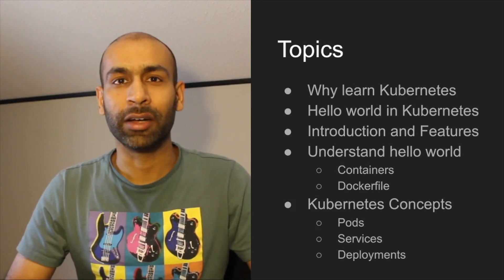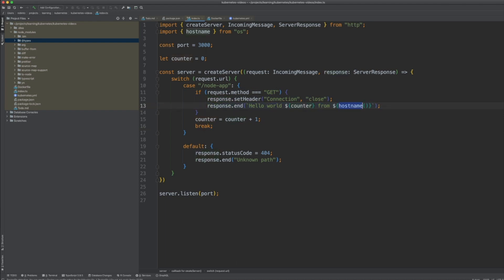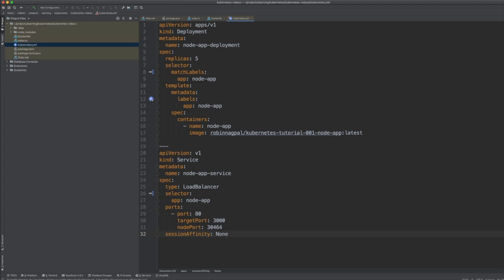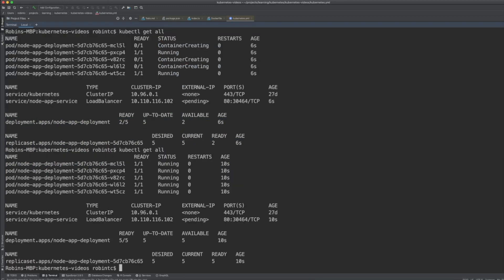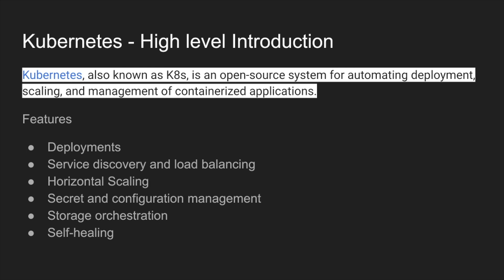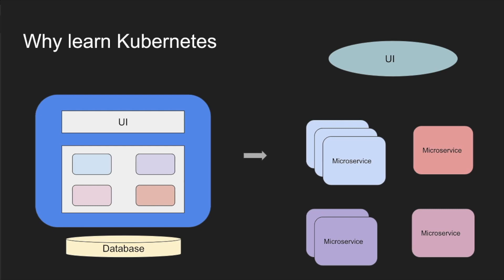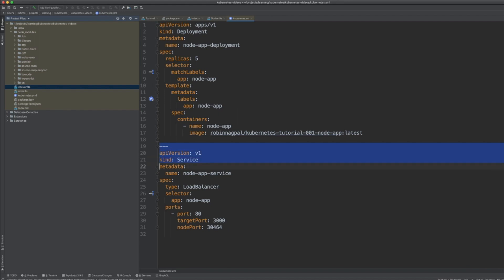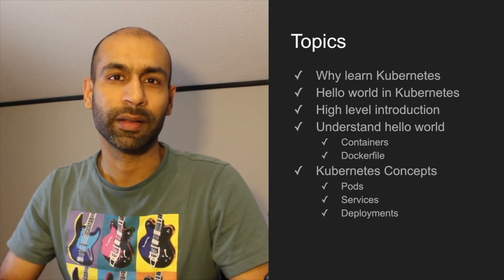Kubernetes Tutorial - Introduction to Kubernetes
Kubernetes Intro
Kubernetes is one of the essential technologies to lean in 2020 or 2021. Kubernetes is essential
skills of not just every DevOps Engineers, but every backend developer or manager
should know at least the basics of Kubernetes.

We will cover the following things in this video
* Kubernetes high-level intro
* Kubernetes hello world
* Kubernetes concepts
    * Pods
    * Services
    * Deployments
* Other important things
    * Volumes
    * ConfigMaps and Secrets

00:00 - Introduction
00:35 - Why Kubernetes
01:08 - Hello world application
01:46 - Node server
04:57 - Kubernetes deployment descriptor
07:00 - Deploy the application to Kubernetes
11:35 - Kubernetes definition
14:00 - Monolithic vs Microservices
17:29 - Understand the application
20:13 - Kubernetes Components